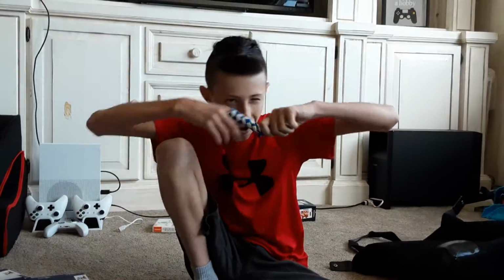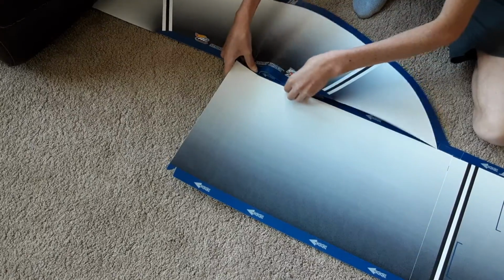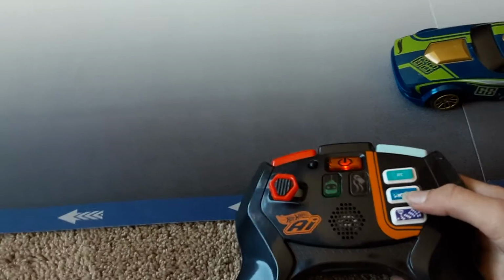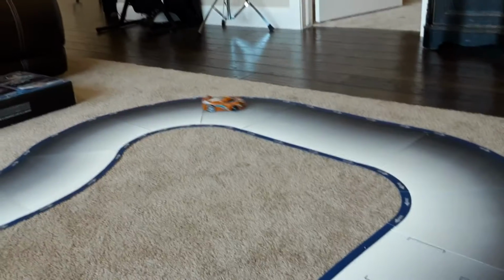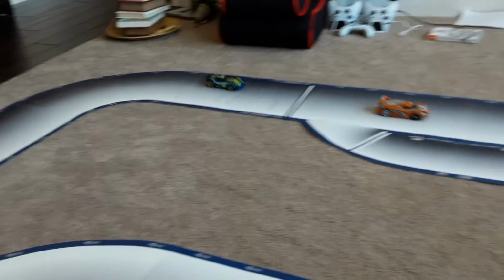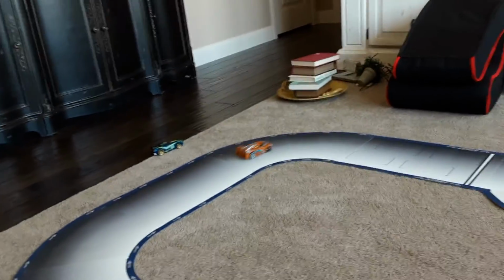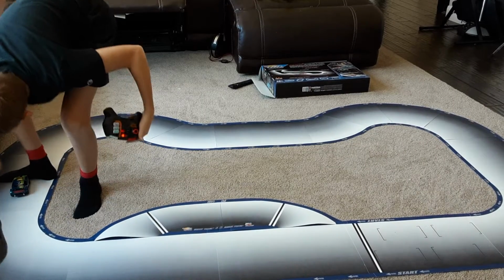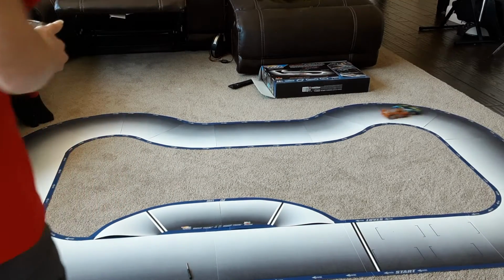racing rc hot wheels ho will win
ho will win the rc race